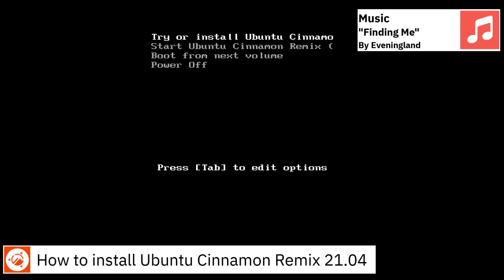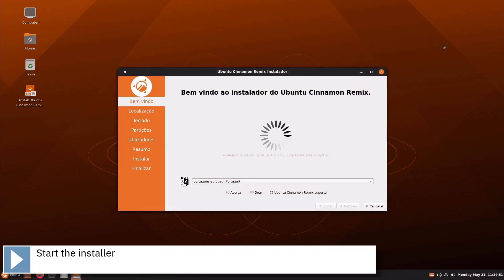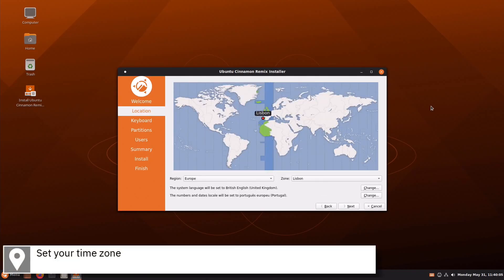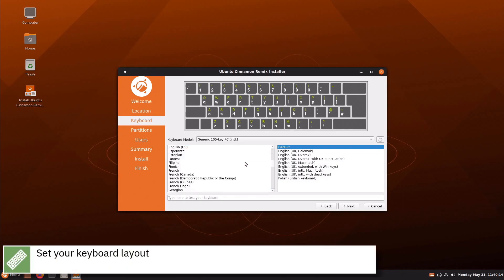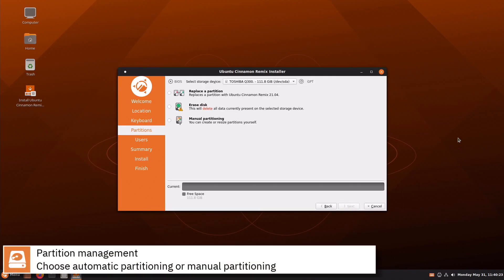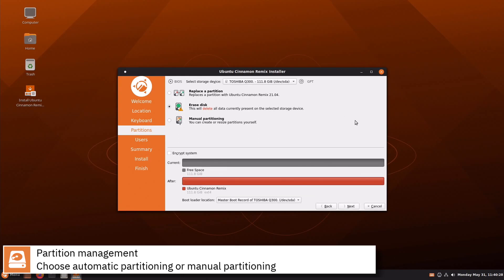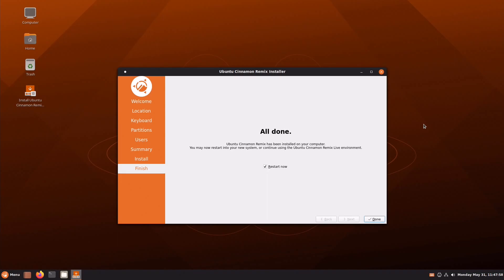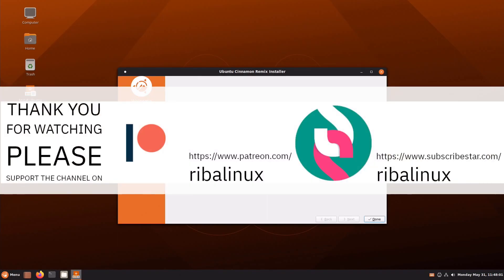How to install Ubuntu Cinnamon Remix 21.04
In this video, I am going to show how to install Ubuntu Cinnamon Remix 21.04.

Ubuntu Cinnamon Remix is a community-driven remix of Ubuntu, combining Linux Mint’s flagship Cinnamon Desktop with Ubuntu, packed with everything you need to go with it. Keeping stability, speed, and elegance is our top priority.